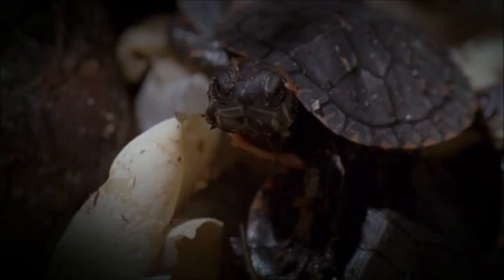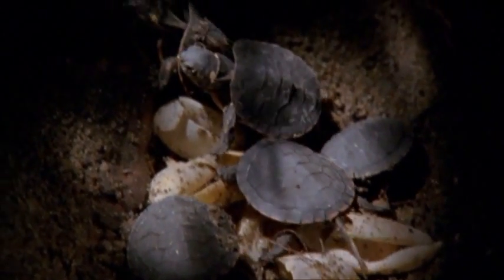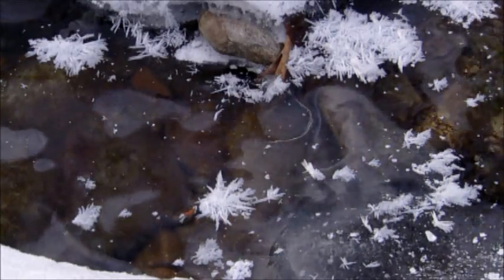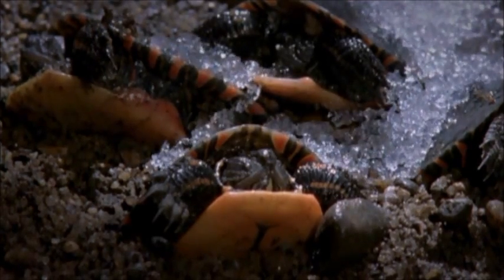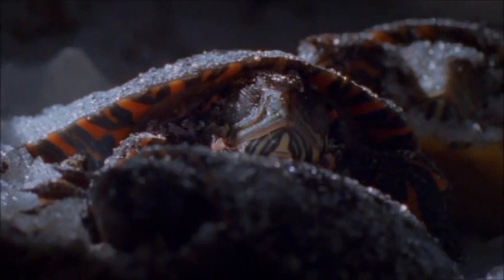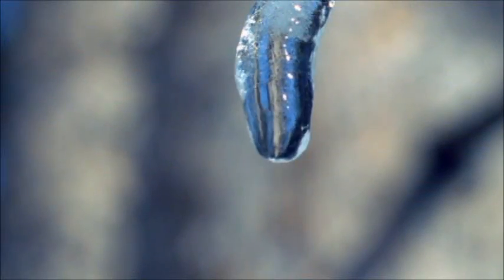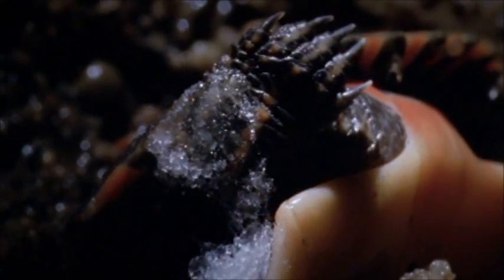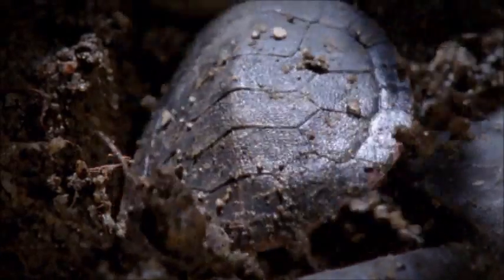Painted Turtle hibernation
Painted Turtles hibernate in cold northern climates with the help of a type of antifreeze in their blood. During hibernation, they stop breathing altogether.